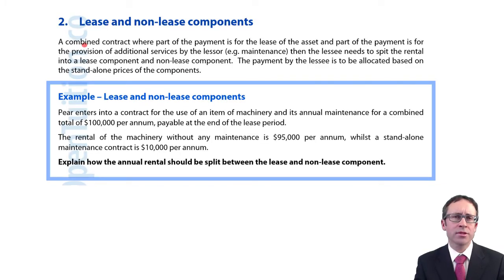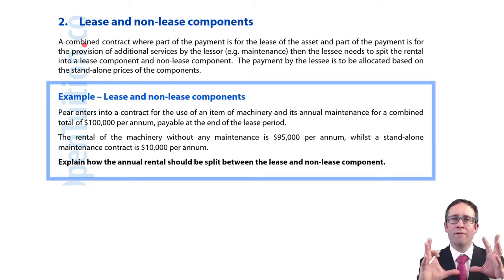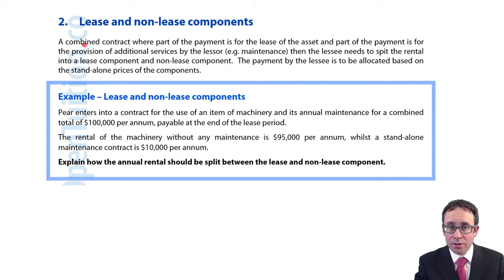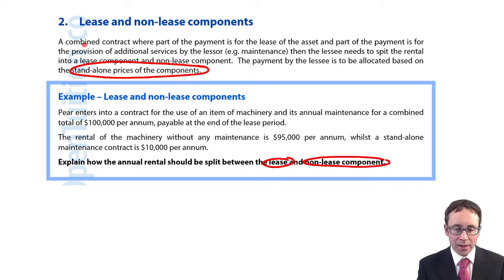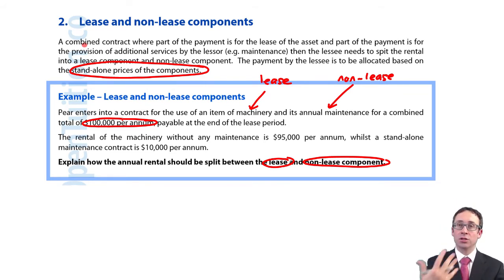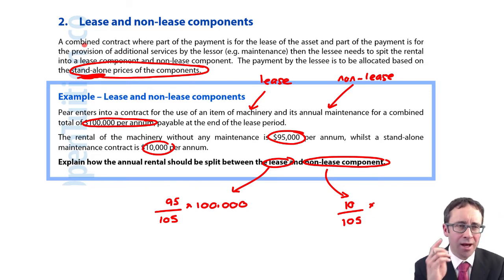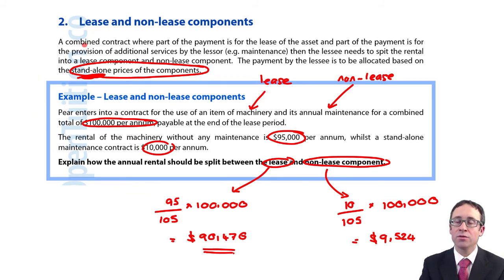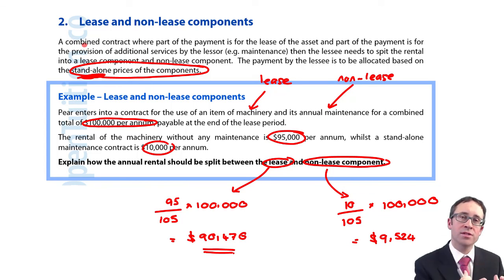Lease and non-lease components - ACCA (SBR) lectures